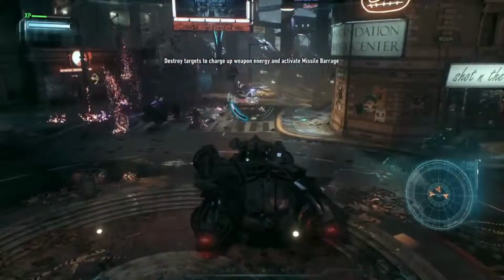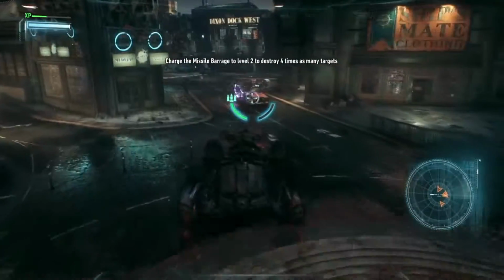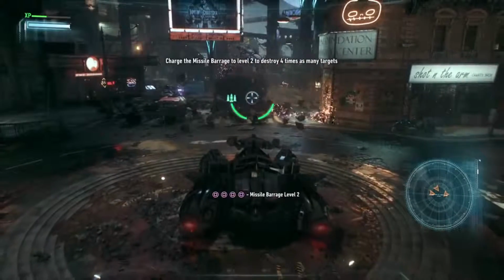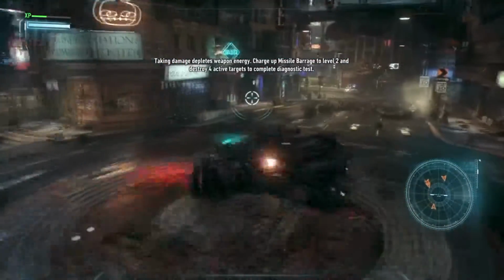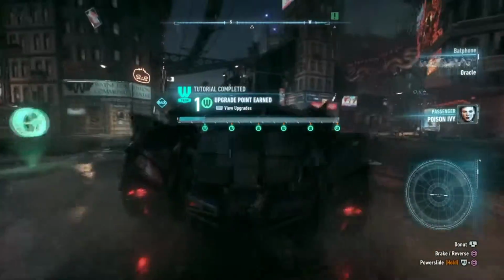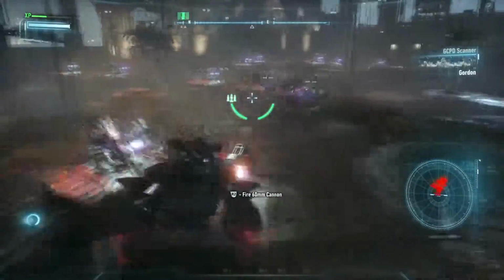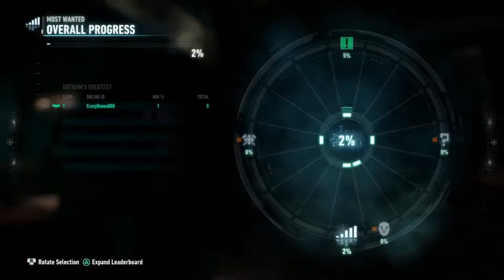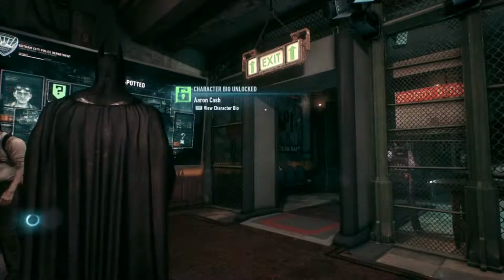BATMAN ARKHAM KNIGHT PT 2 | LOOKING GOOD, IVY!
Howzit!

‣ WE'RE GOING TO WAR! No, but seriously I'm thinking we're unstoppable with the Batmobile and Batman's physical and mental peak in martial arts!

Gonna save the side quests like the Riddler trophies for after the main campaign! Anyway, sit back, relax and enjoy some more Batman Arkham Knight!

‣ Outro Audio ZES - Hesitate - InGlorious Sounds™ | Non-Copyright Music